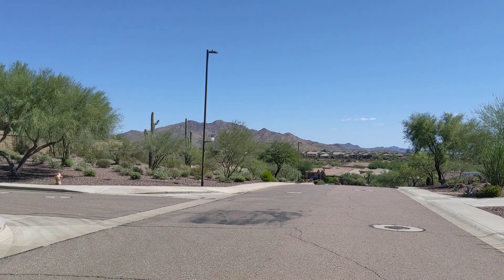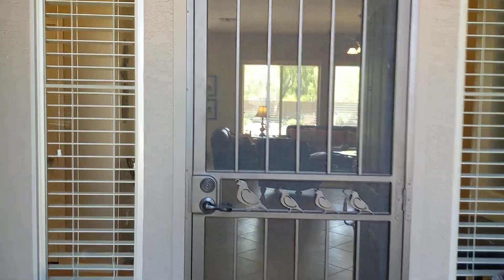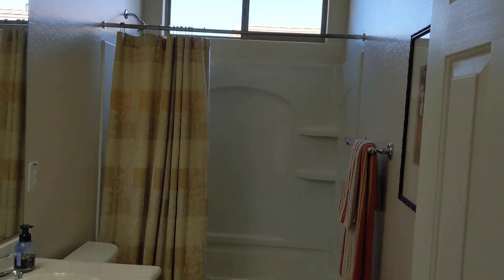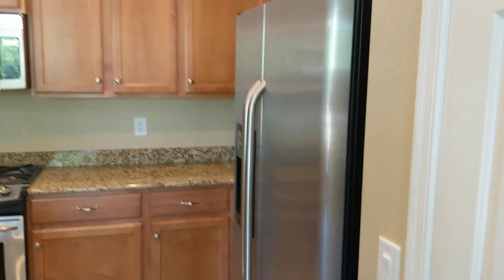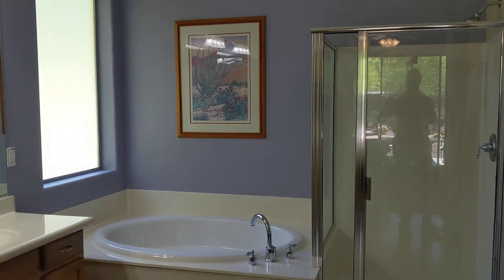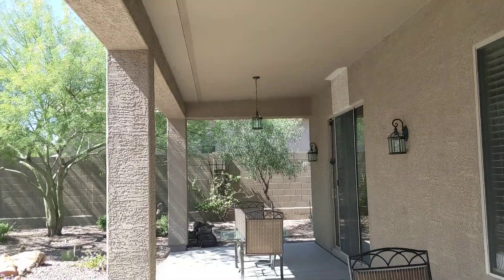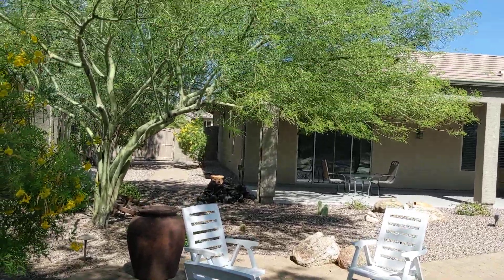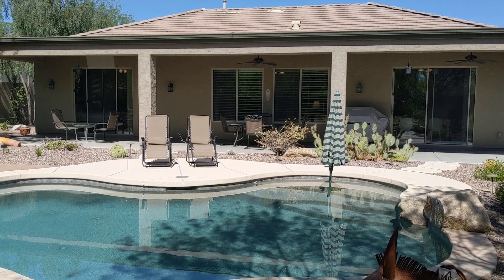4811 W Barko Ln-Phoenix Real Estate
Gorgeous 2136 sq ft home with heated pool for sale at Arroyo Grande in Anthem